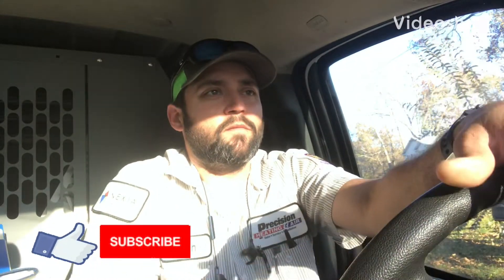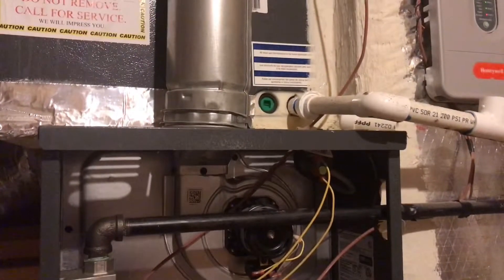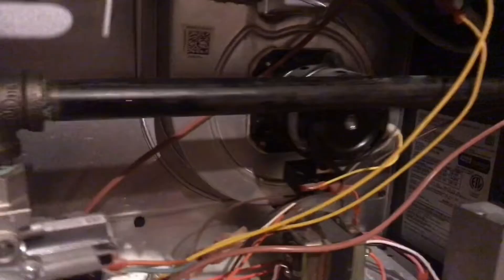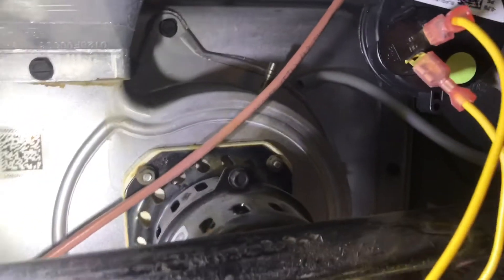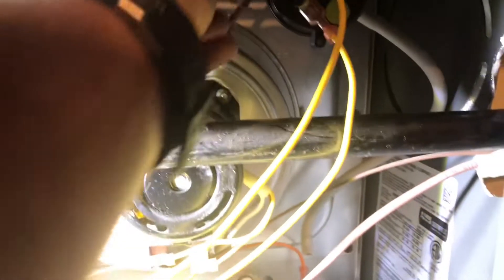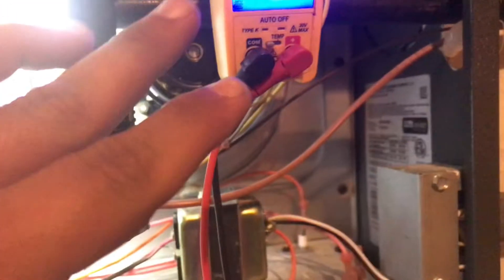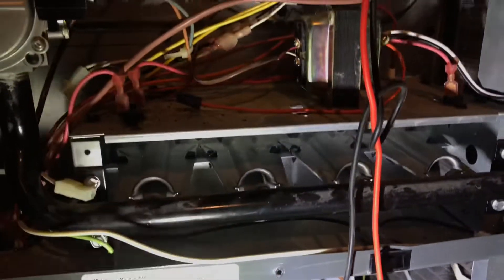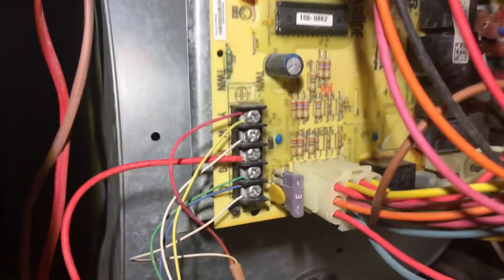How to Diagnose a Furnace | Order of Operation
In this video we go on and no heating calls. I’ll show you the order of operation on a furnace and how to properly diagnose. Watch until the end for a whole diagram of the sequence of operations. Hope you enjoy.